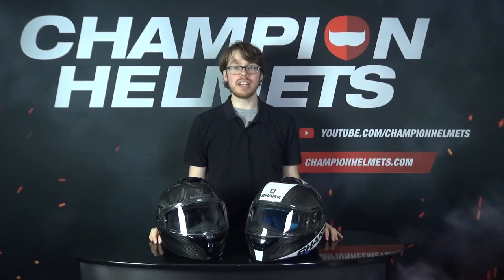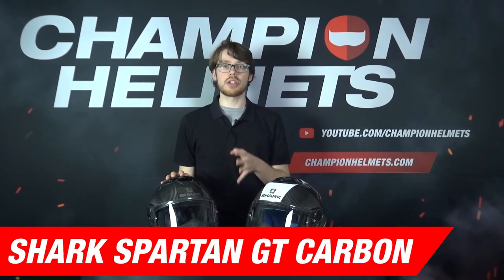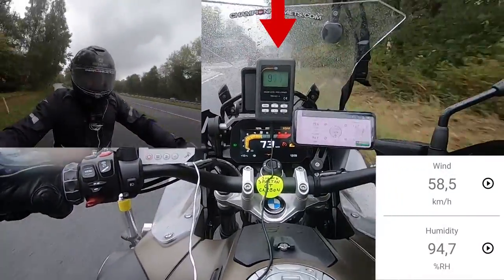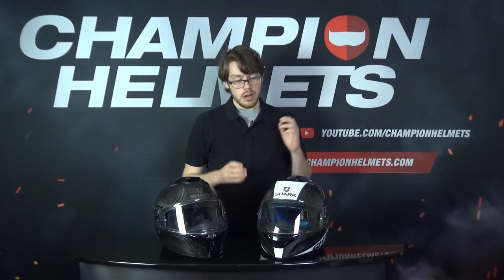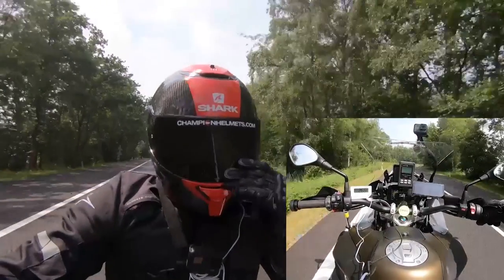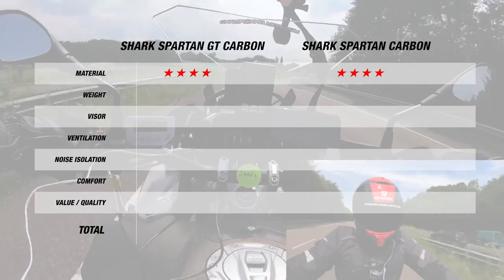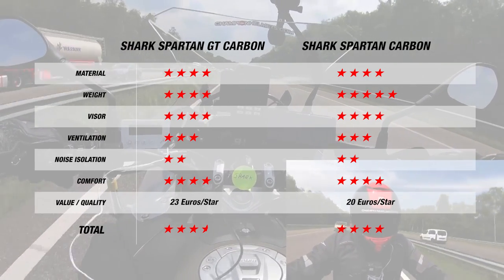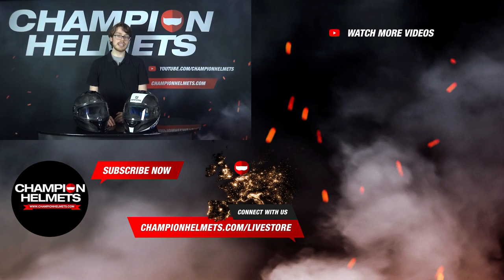Shark Spartan GT Carbon vs Shark Spartan Carbon - ChampionHelmets.com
Shark Spartan GT Carbon:
The Shark Spartan GT Carbon is the carbon fibre version of the Shark Spartan GT and the successor to the Shark Spartan Carbon full face helmet. While there are not very many differences between the Shark Spartan-GT Carbon and the Shark Spartan Carbon. The Spartan GT Carbon has a recommended retail price of 480 Euros, or around 530 US dollars, which is 30 euros more expensive than the Spartan Carbon and 80 more than the regular GT. Aside from the similar name, this helmet is also competing with the Shoei GT Air 2, and other sport touring helmets like the HJC RPHA 70 Carbon, AGV K6, Arai Profile-V, Icon Airframe Pro, .

Shark Spartan Carbon:
Shark has launched a great touring / sports helmet. The helmet has the comfort of a touring helmet and the appearance of a sports helmet. It is a very safe and comfortable helmet for a reasonable price. In terms of price, It is under the Race R pro and above the Spartan. Thanks to the use of Carbon and Fiberglass for the outer shell, the helmet has a light weight of approximately 1290 grams. The helmet shell is available in 2 sizes. Furthermore, the helmet comes in 6 different sizes, which contributes to an optimal fit around the head. In developing this helmet, CFD (Computational Fluid Dynamics) was used. This was used for the shark Race r pro as well.  This CFD is a simulator that optimizes the lines to make the helmet more aerodynamic and quieter. The counterparts of the Shark Spartan Carbon are the AGV K-5 S and the Shoei GT-air 2.